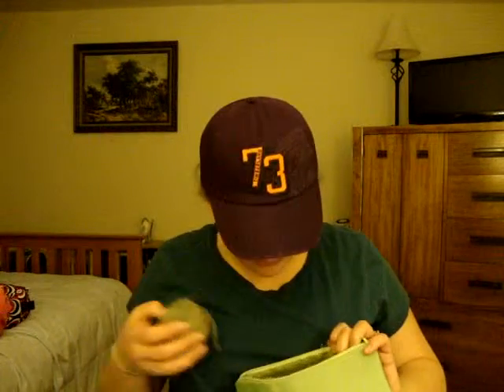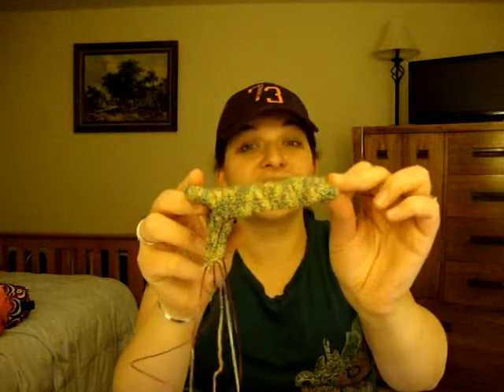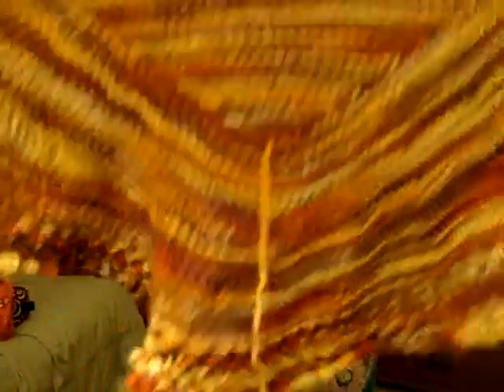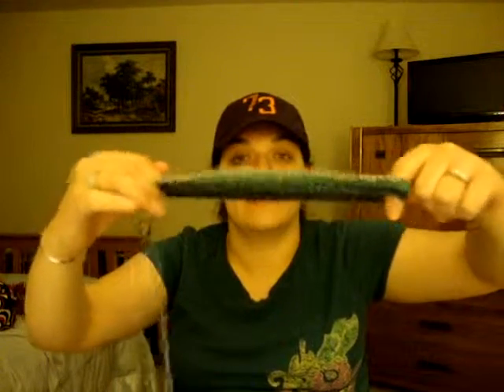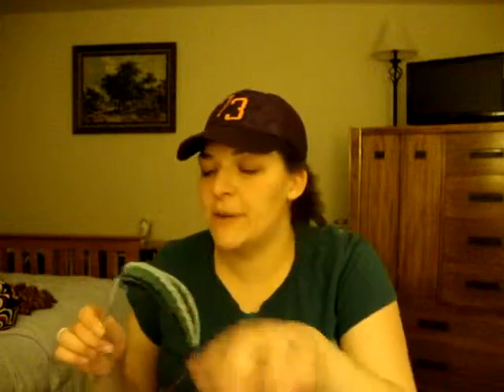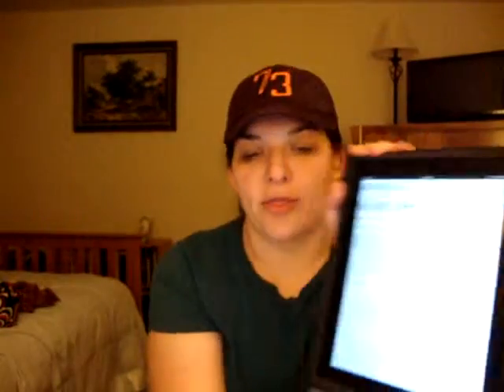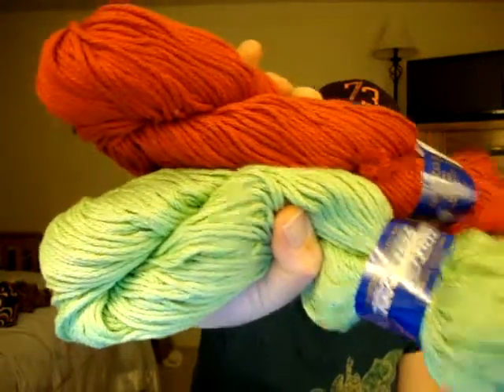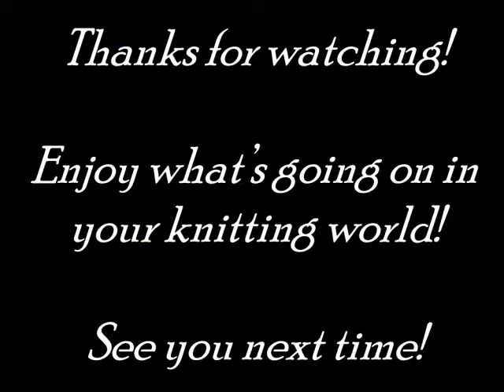KSP1: Episode 19 The One With The Hat